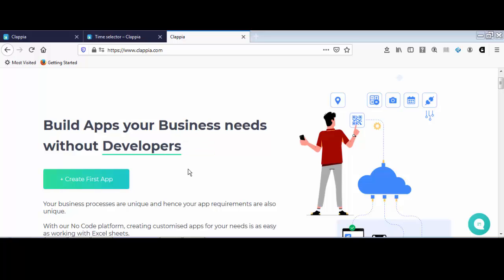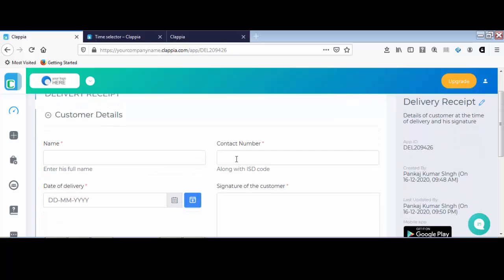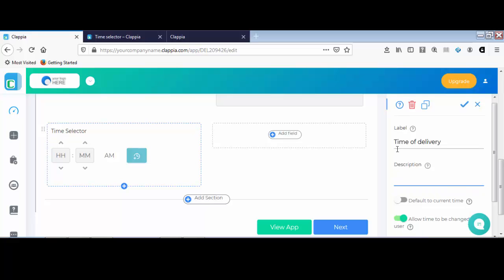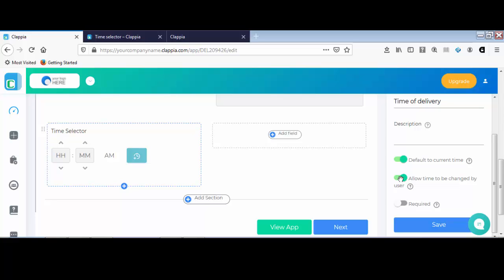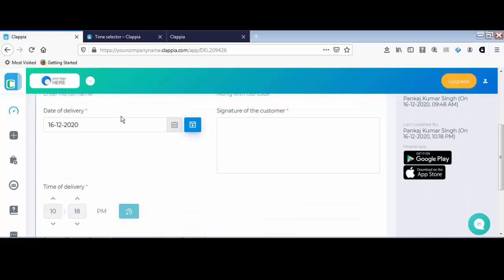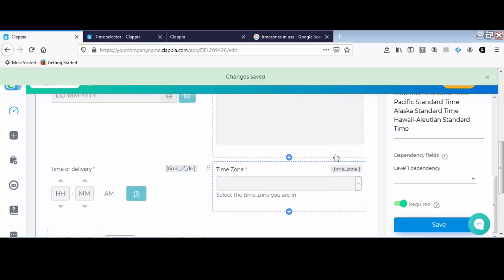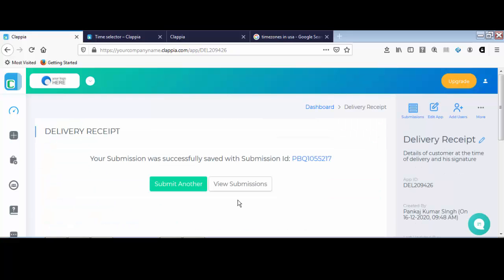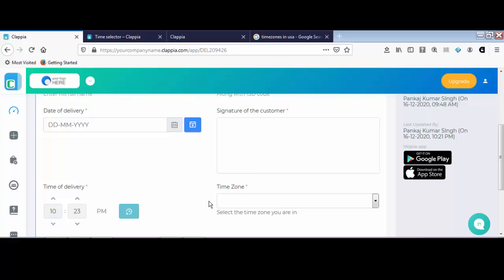Clappia time selector block | Create mobile apps with time stamp | No Code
Video provides a walk-through on adding timestamps to your application. If your application needs the user to update time during submission include a time selector block in your application. Useful in providing current, future, or past time as an input, Attendance systems and
Incidence reporting systems

Your business processes are unique and hence your app requirements are also unique.

With our No-Code platform, creating customized apps for your needs is as easy as working with Excel sheets.

Create customized apps using configurable software blocks.
Automate back-end behavior using a visual editor.
Get apps for Web, Android, and iOS instantly.
Integrate with other apps and services. |